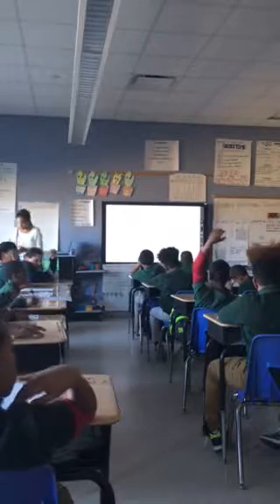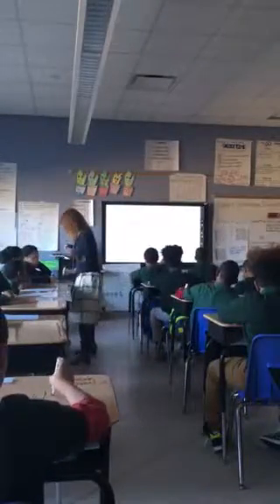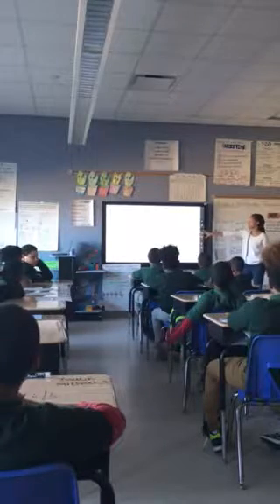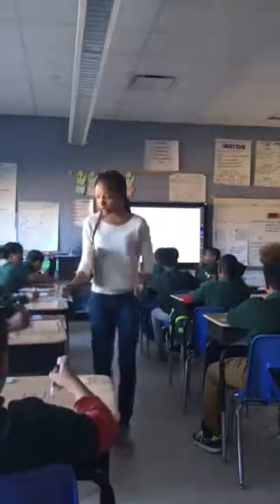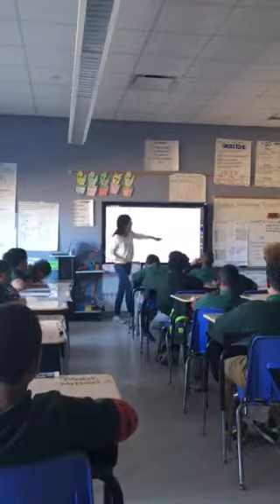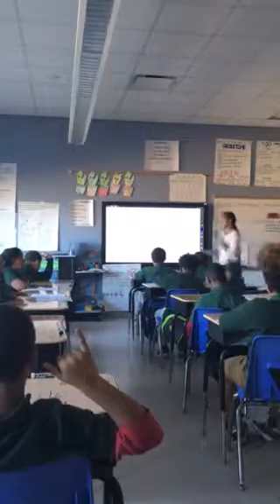Karissa_decimals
Tenths hundredths